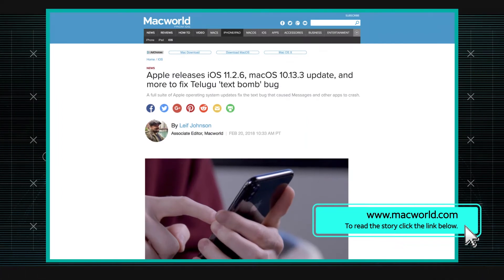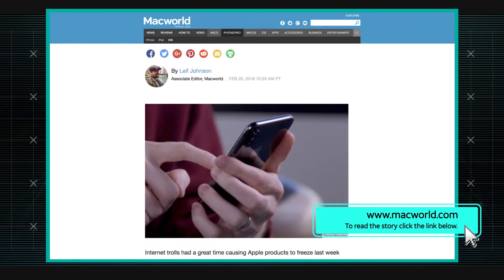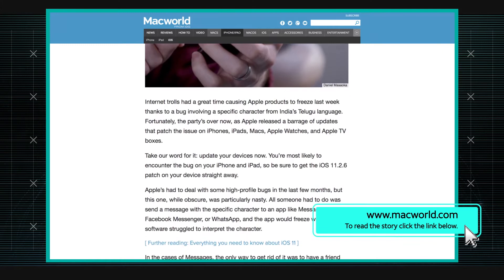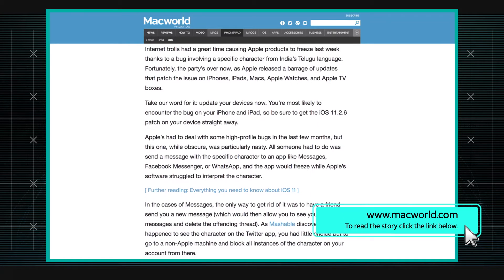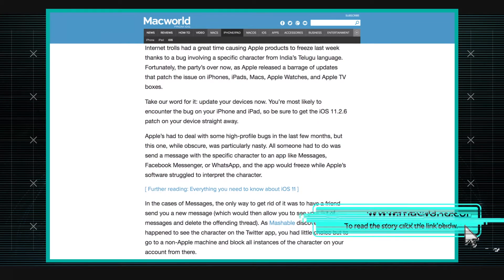3/1/18 Telegu Text Bomb: Fixed by Update | AT&T ThreatTraq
AT&T Data Security Analysts John Gogoboom, John Markley and Joe Harten discuss the week's top cyber security news, and share news on the current trends of malware, spam, and internet anomalies observed on the AT&T Network.